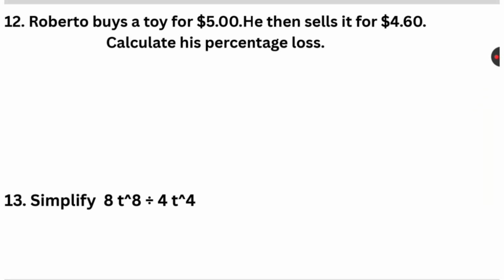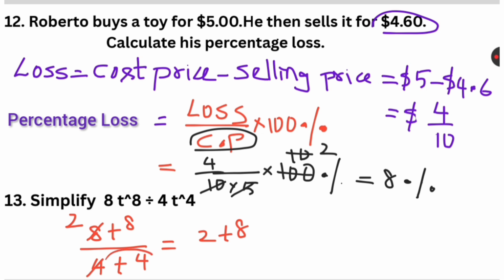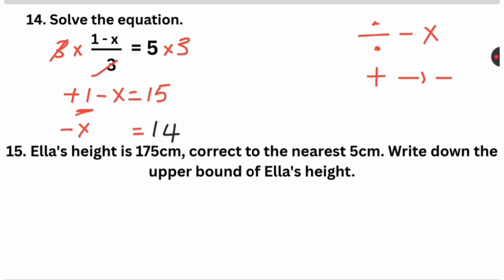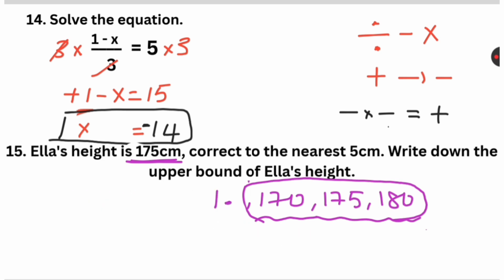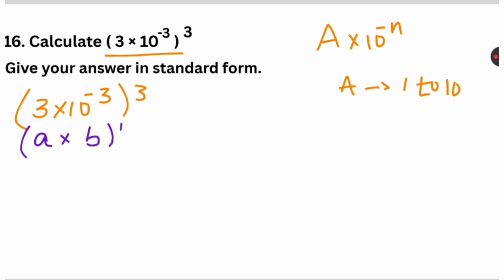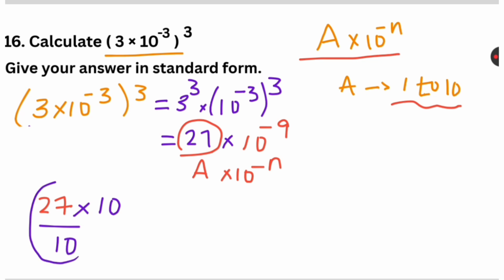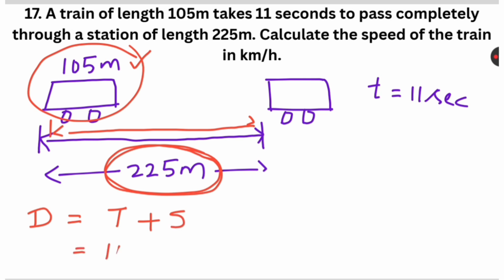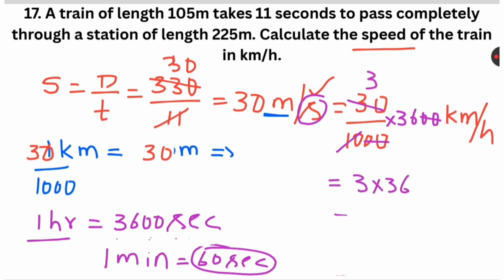0580/22 , MAY/ JUNE 2020 PAPER 2 EXTENDED Q: 12 TO Q: 17, CAMBRIDGE PAST PAPER SOLUTIONS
IGCSE Mathematics Paper 2 (Extended) 0580/22 May/June 2020
In this video, we break down five essential questions from the IGCSE Mathematics past paper 0580/22. These step-by-step solutions are designed to help you master core concepts in  standard form, upper bound and train length .

### **Questions **

12. 0 : 11
13. 1 : 41
14. 2 : 33
15. 3 :58
16. 6 : 32
17. 9 : 31